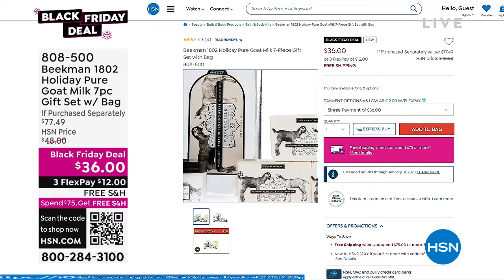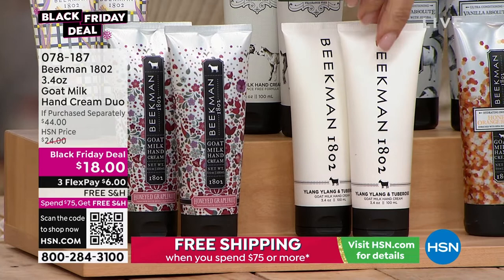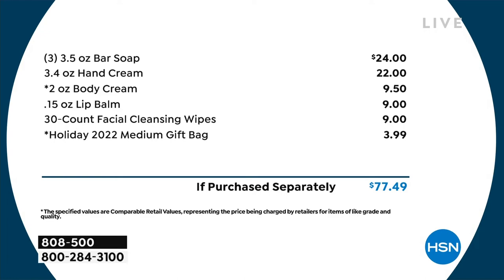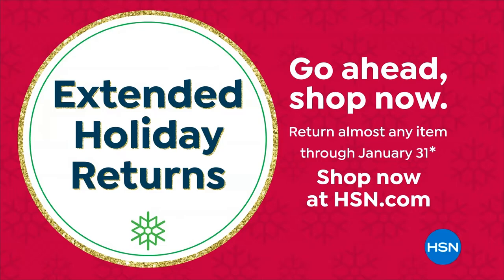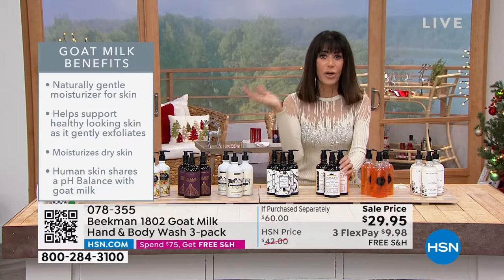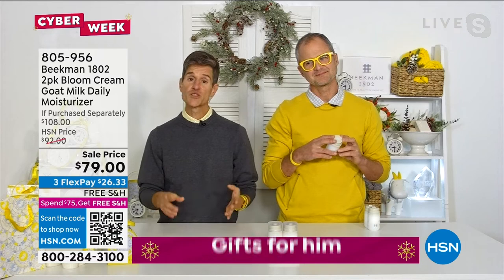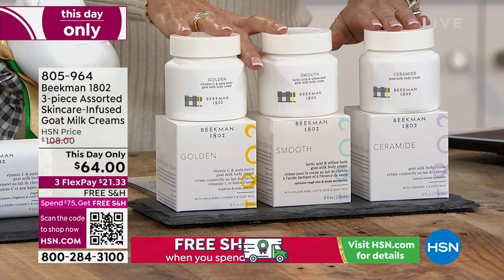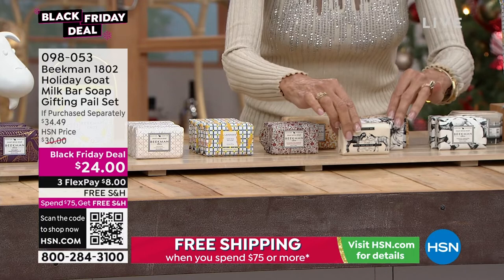HSN | Beekman 1802 Bath & Body Gifts - All On Free Shipping 11.30.2022 - 03 PM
Discover the farm-to-skin difference of products made with pure goat milk - all on FREE shipping.